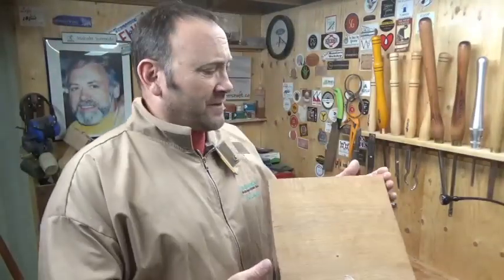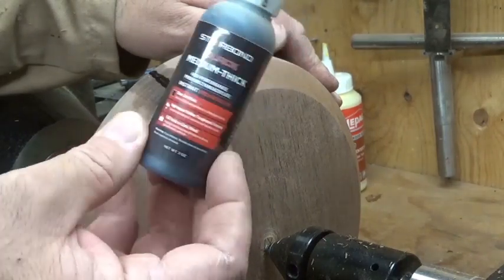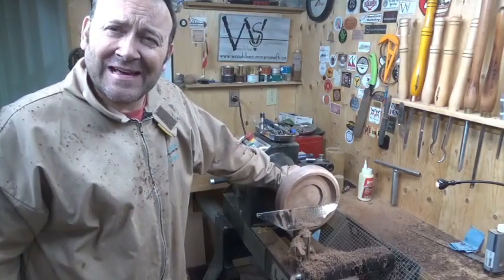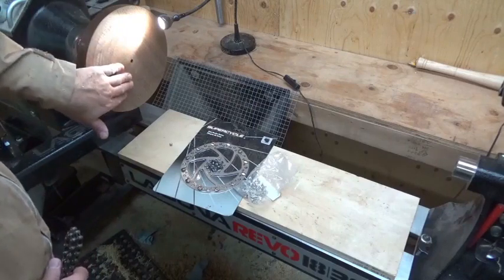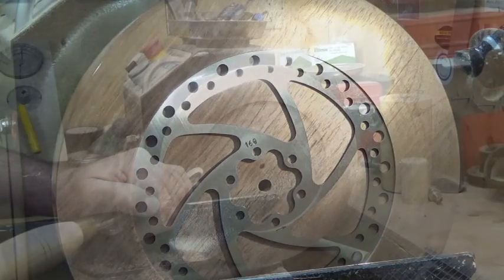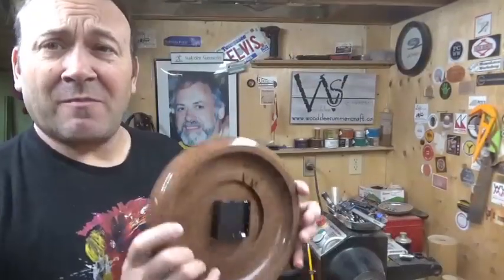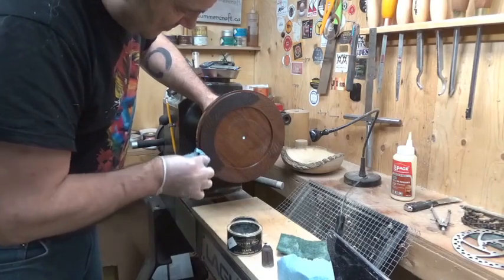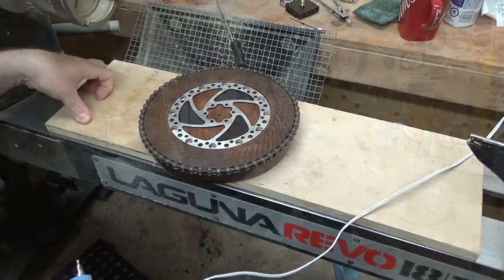turn a wooden clock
Hugh from youtube channel ' wooden it be nice ' set a challenge in December for other woodturners on youtube to turn a clock in January, this is my entry, made from bike parts that i purchased at Canadian tire and a mechanism from Lee Valley, inspired by my recent want for the Bike that i had as a young teen.
I have been woodturning since 2013, i love it as a creative outlet and the community or woodturners is great, there is lots of help and support out there available at the touch of a button. don't be intimidated or scared to ask questions no matter how basic, most of all be safe in your workshop, follow all safety rules and guidelines.
safe turning..